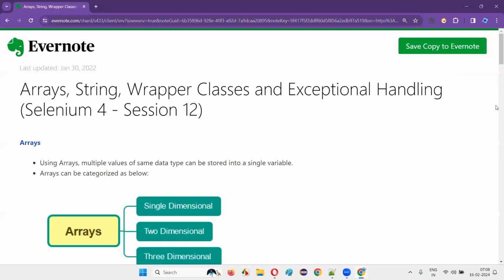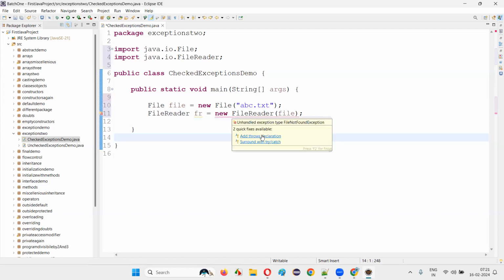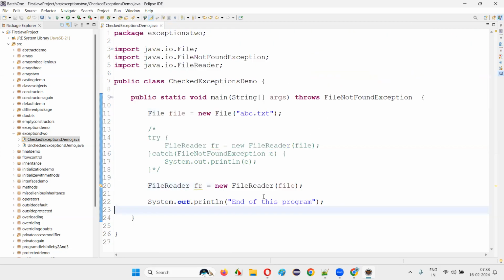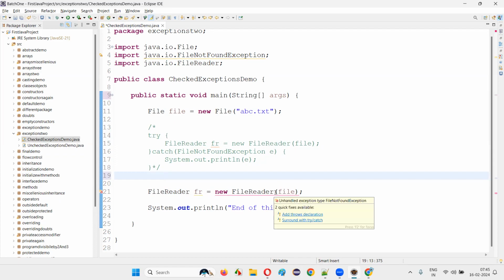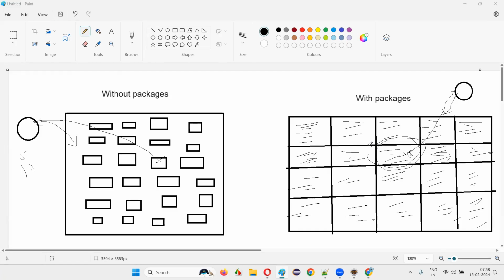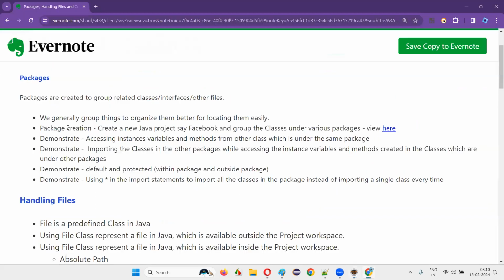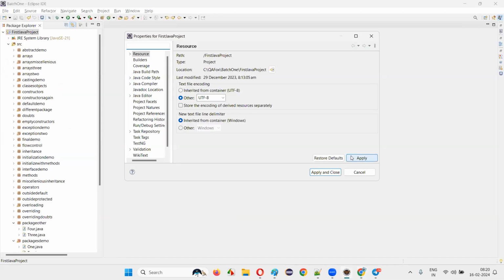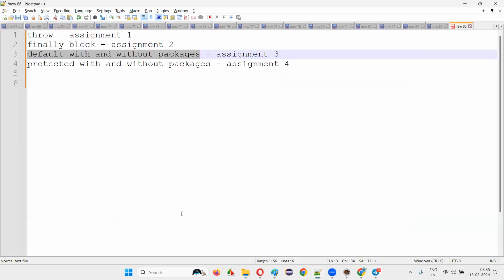Day 38 - Core Java - Exceptional Types and Packages | Selenium Java - Batch 1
Welcome to Day 38 of the Selenium Java Batch 1! In this session, we explore Exception Types and Packages in Java, key concepts for writing efficient and structured Selenium automation scripts.

Topics covered include:

Understanding types of exceptions: Checked, Unchecked, and Errors.
Exploring Java built-in exception classes.
Custom Exception Handling in Java.
Introduction to Packages in Java and their importance.
Creating and using user-defined packages.
Practical implementation of exception handling and packages in Selenium automation.
Enhance your Java programming skills with this important session!